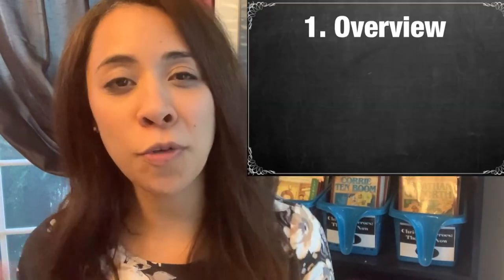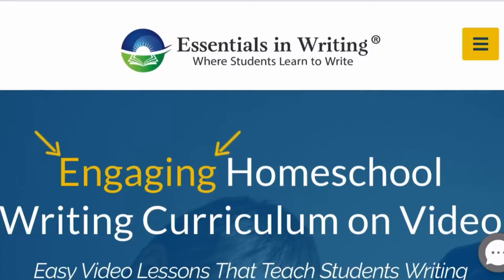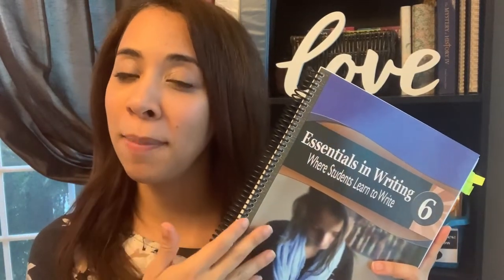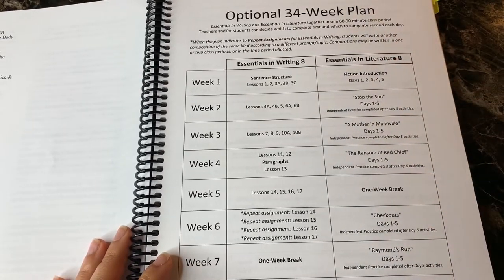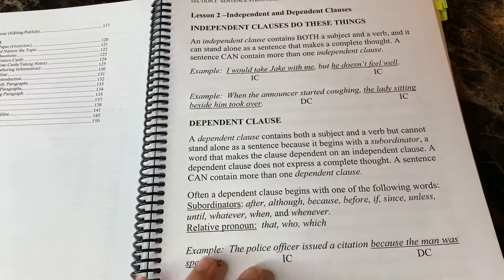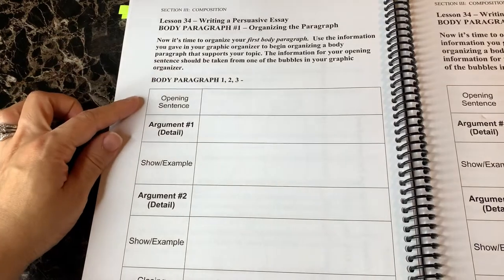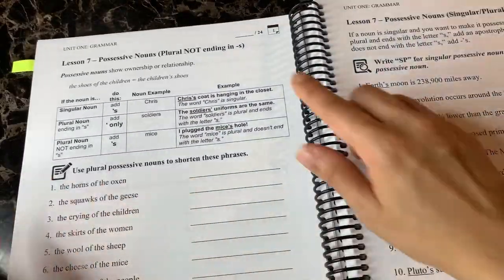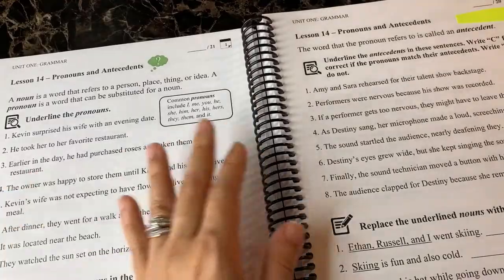Essentials in Writing Review // Flip-Through// 8th, 6th & 4th Levels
Hi everyone!
God bless.
In this video, I share a look inside the Essentials in Writing Curriculum.
~Celeste~

Being this vide is a bit longer, I have included Time Stamps for the Different Sections of the Video Below 👇🏽
00:00 Video Intro & Overview
01:08  EIW Curriculum Introduction
03:08  Look Inside 8th Level (1st Edition)
08:43  Look Inside 6th Level (2nd Edition)
14:34  Looks Inside 4th Level (2nd Edition

*** SUGGESTED VIDEOS ***

*** RESOURCES SHARED IN VIDEO***
Essentials In Writing Program

Musician: @iksonmusic